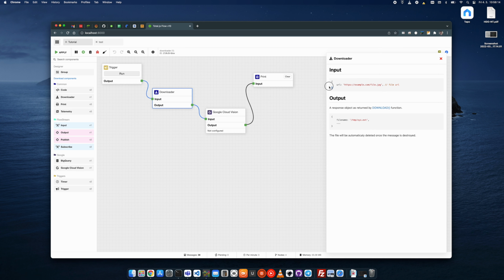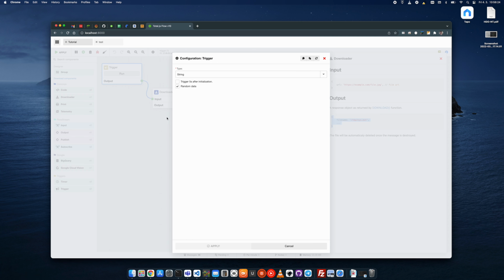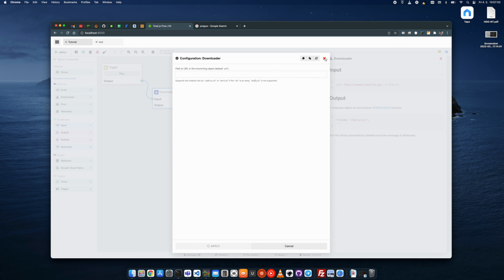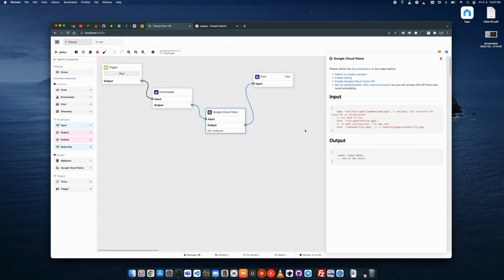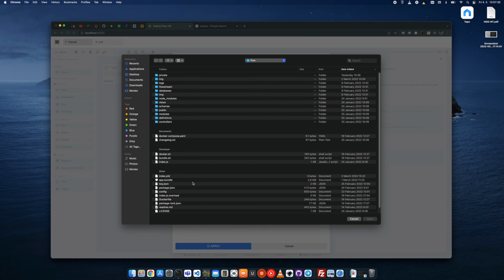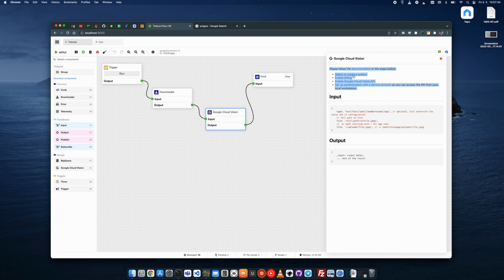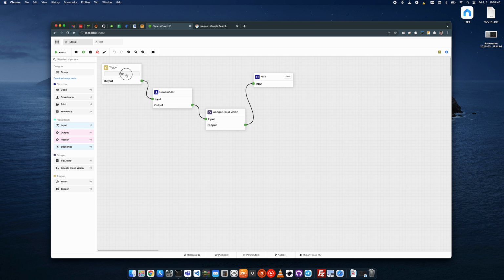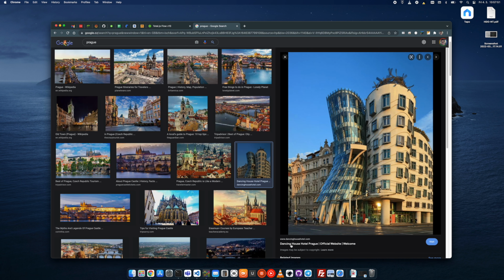Total.js Flow v10 - Google Cloud Vision API | Tutorial #4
New version of the Total.js Flow v10
This version is backwards incompatible with previous versions of Flow since it is uses different algorithm called FlowStream.